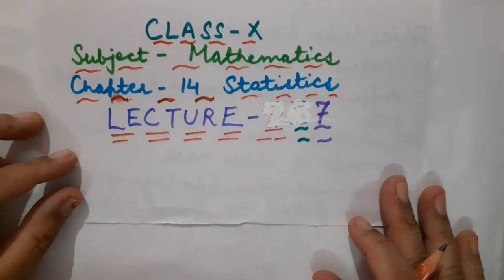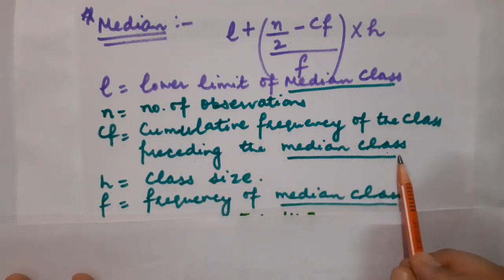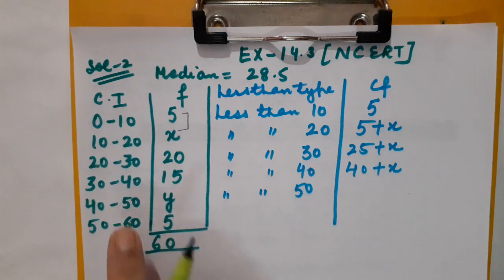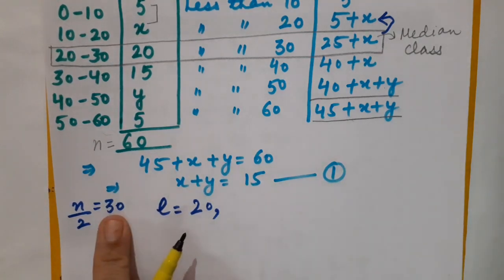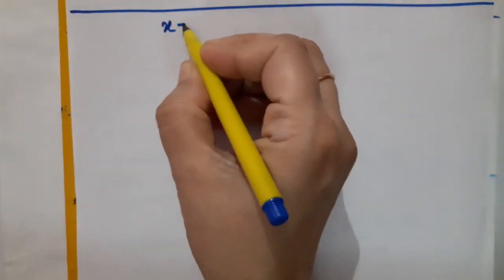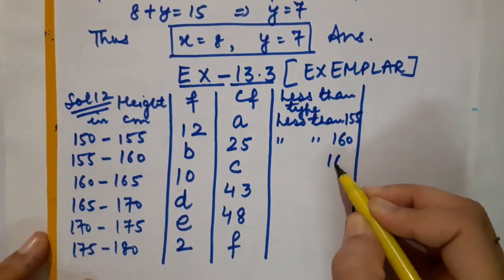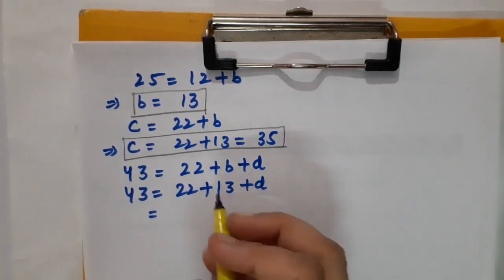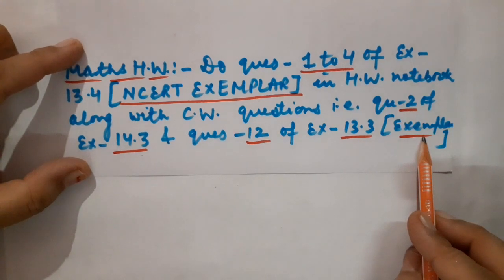Class -10th, Day - 110, Mathematics, Chapter - 14 Statistics, Lecture - 7